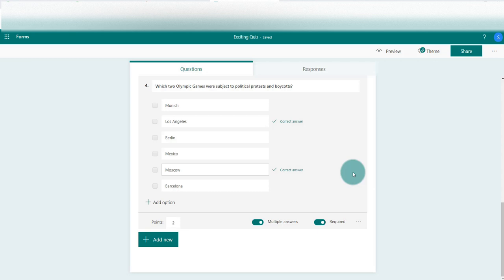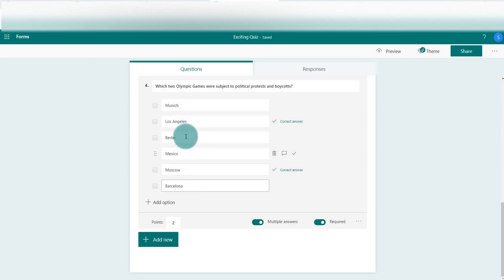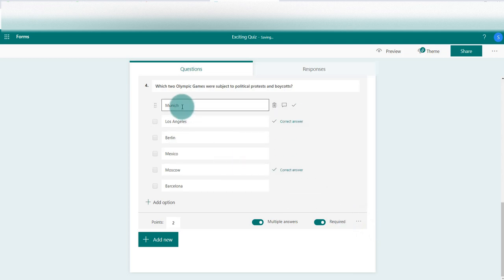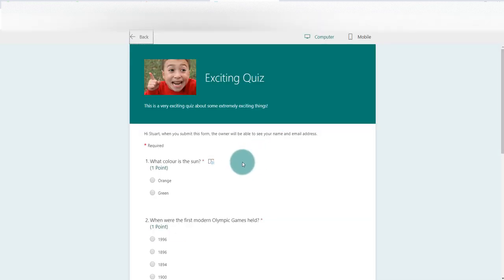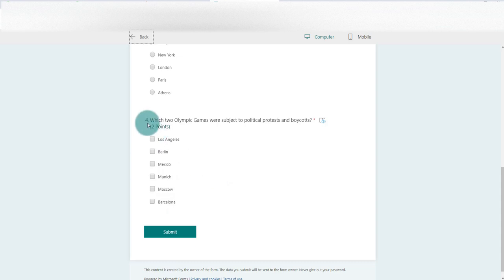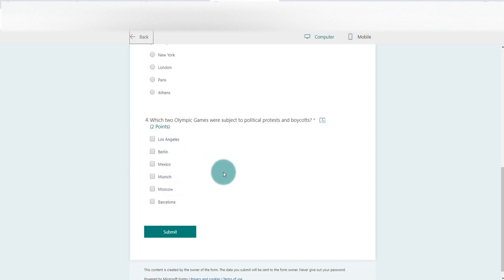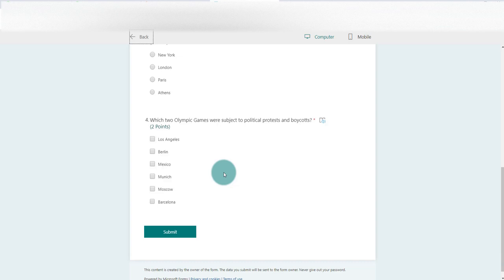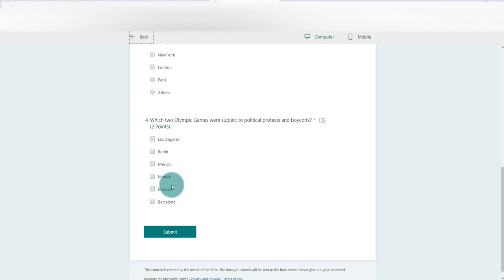Microsoft Forms - How To Shuffle Responses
A short tutorial explaining how to shuffle responses in Microsoft Forms